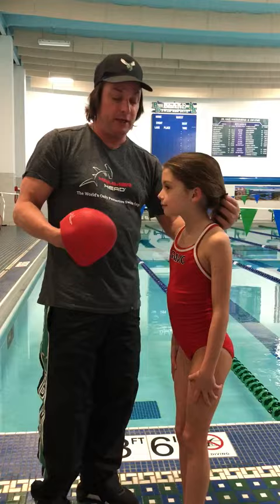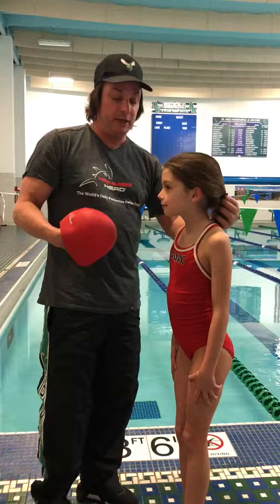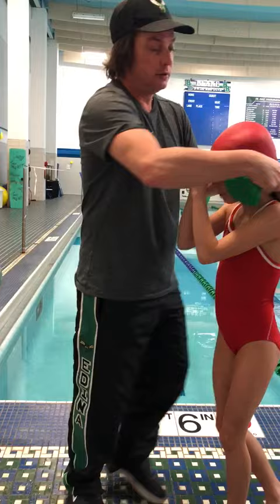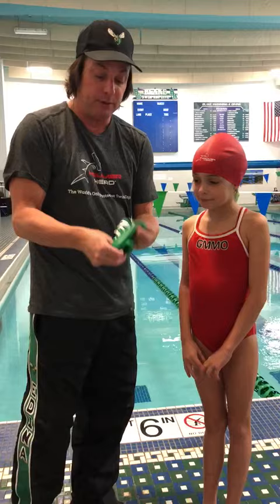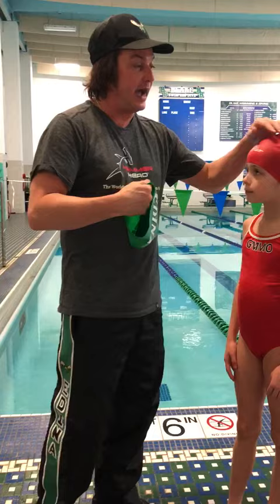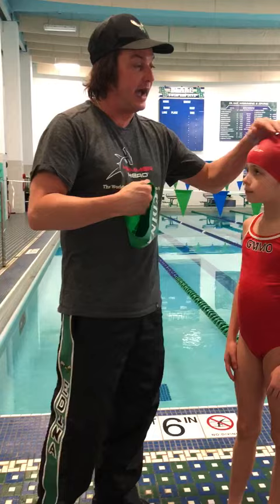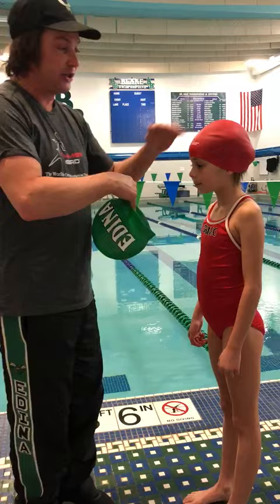How Young Age Group Swimmers wear their Hammer Head Swim Cap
Check out Coach David's demonstration that illustrates how to wear your HammerHeadSwimCaps! Girls with long hair, we've got you covered. And, yes there is a front and a back to this revolutionary swim cap. Check it out. Wear your Hammer Head stand alone or double cap - either way top of cap wrinkles are gone!